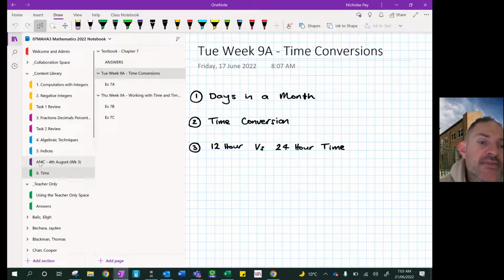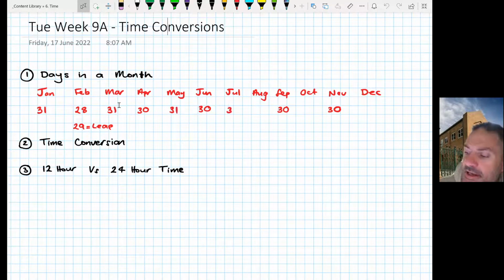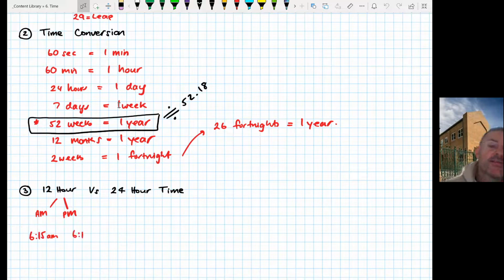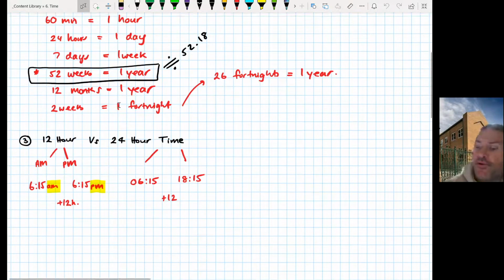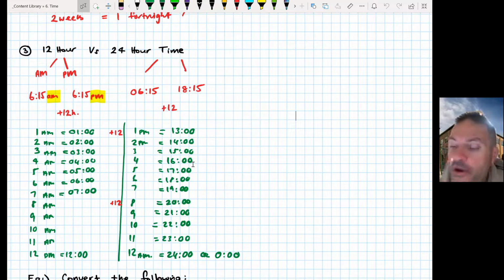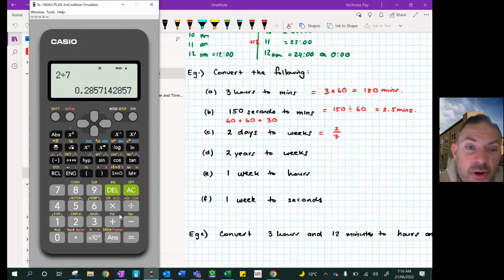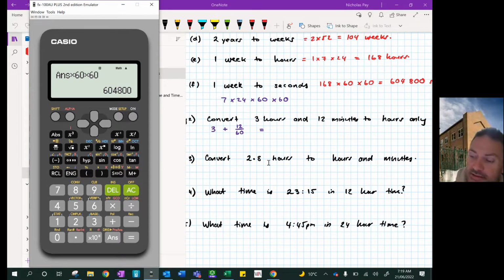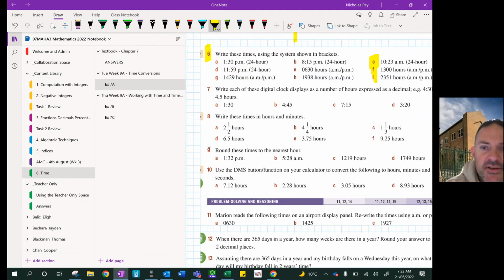7MAH3A - Intro to Time Conversions